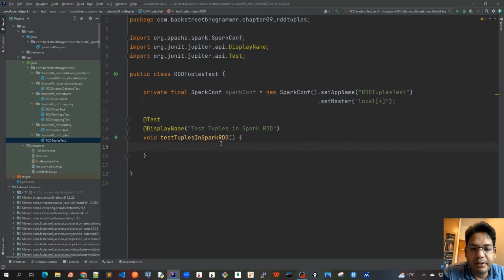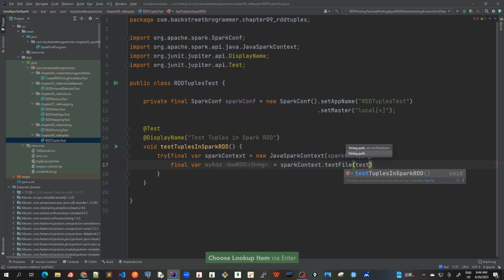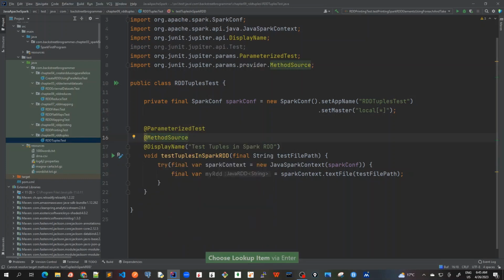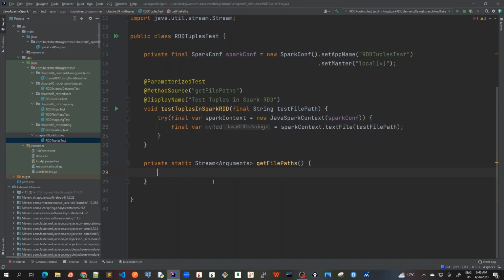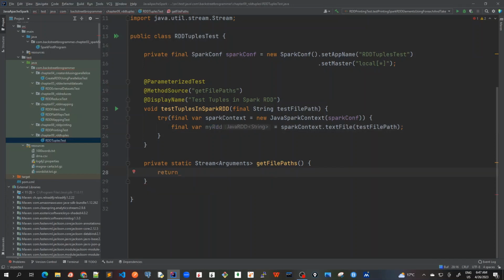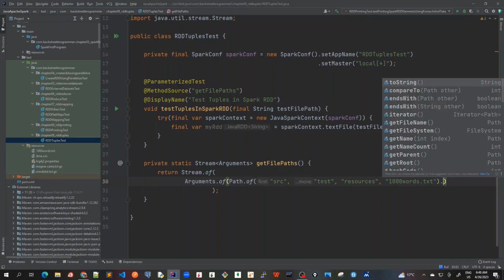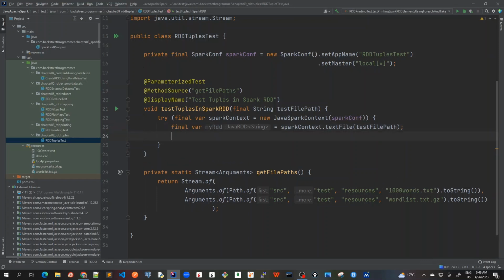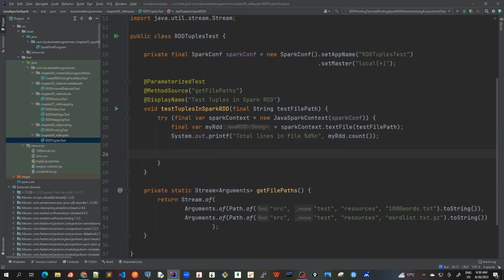49 - Spark RDD - Tuples - Code Demo 1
Chapter 09 - Spark RDD - Tuples - Code Demo 1
In Scala, a tuple is a value that contains a fixed number of elements, each with its own type. Tuples are immutable. Tuples are especially handy for returning multiple values from a method.

A tuple with two elements can be created as follows:

val person = ("John", 25)

This creates a tuple containing a String element and an Int element. The inferred type of person is (String, Int).

Tuples are of type Tuple1, Tuple2, Tuple3 and so on. There currently is an upper limit of 22 in the Scala if we need more. For each TupleN type, where 1 := N := 22, Scala defines a number of element-access methods.

Example:

final var tuple2JavaRDD = myRdd.map(line -: new Tuple2(line, line.length()));